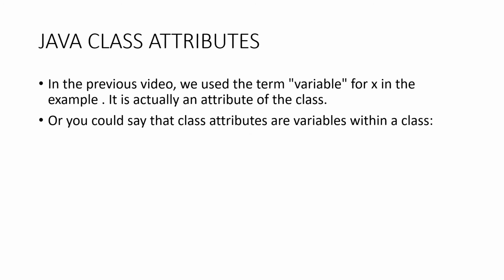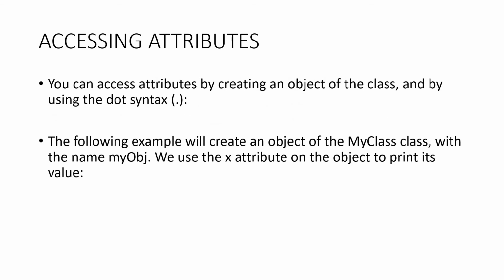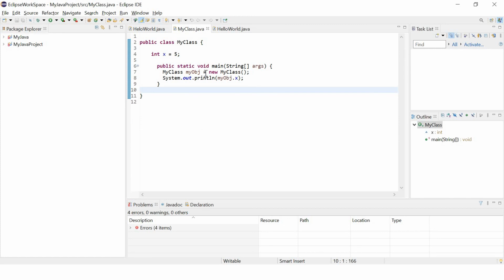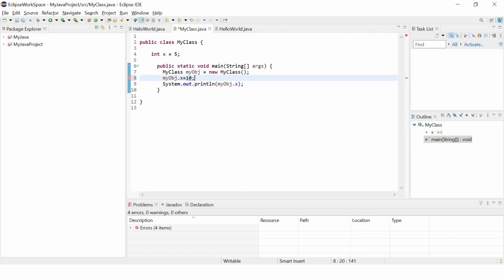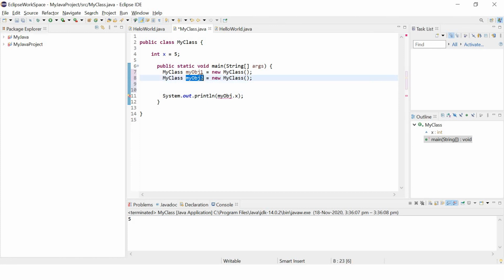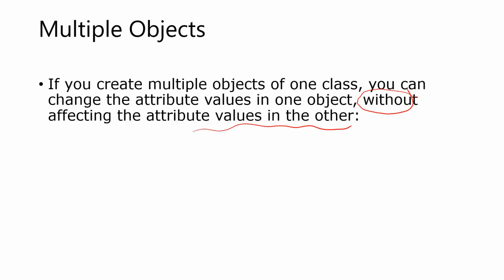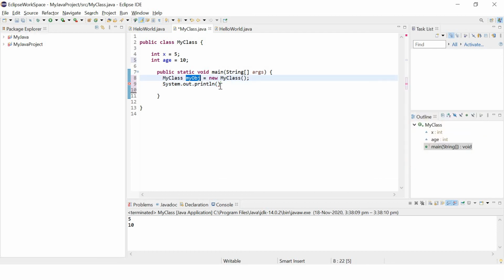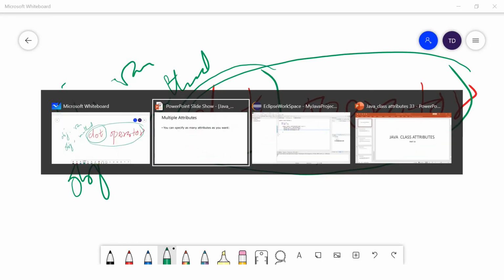Java Class Attributes | Accessing Attributes | Modify Attributes | Java Programming | tutorial 33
class attributes are variables within a class.
Please find the complete playlist for quantum computing